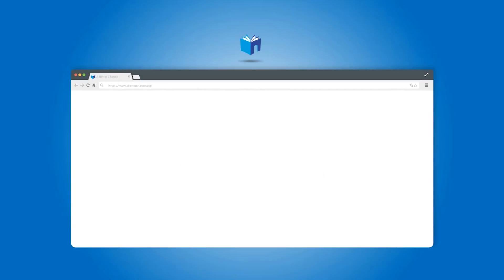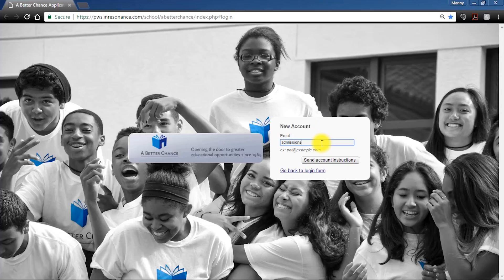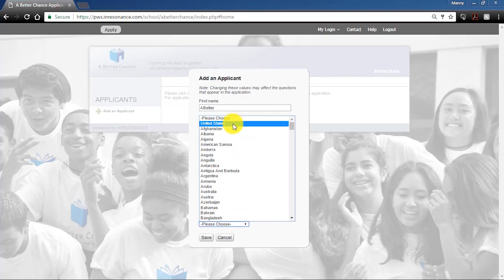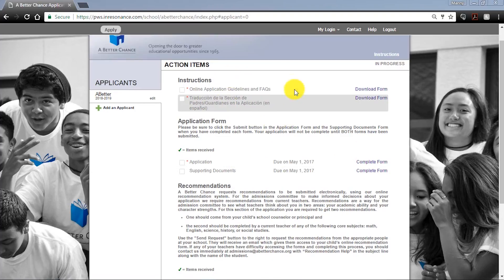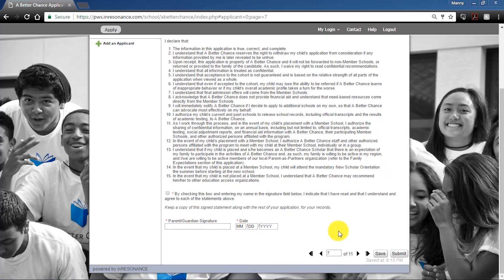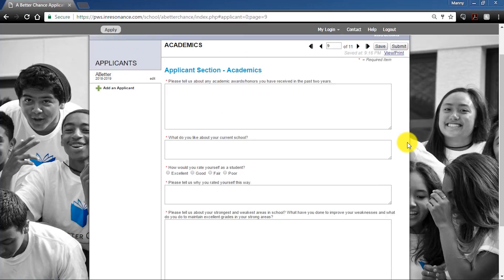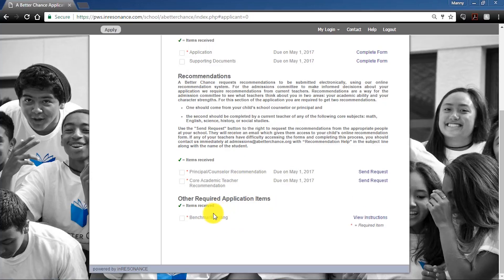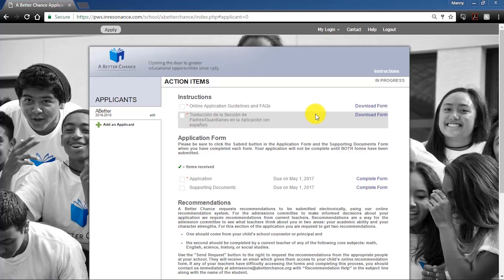How to Complete the A Better Chance Application | Full Walkthrough!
This tutorial walks you through the A Better Chance application from A-Z!

A Better Chance is an national educational-access nonprofit organization dedicated to increase substantially the number of well-educated young people of color capable of assuming positions of leadership and responsibility in American society. We have been opening the door to greater educational opportunities since 1963!